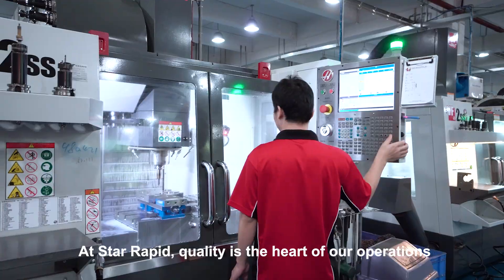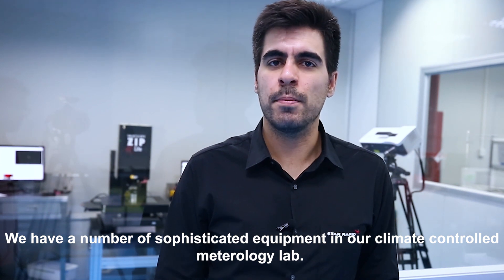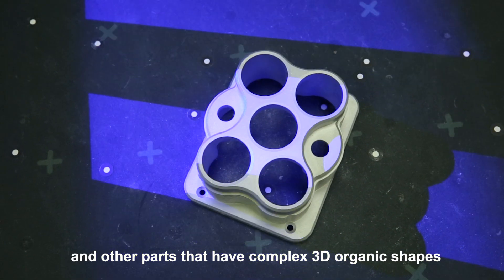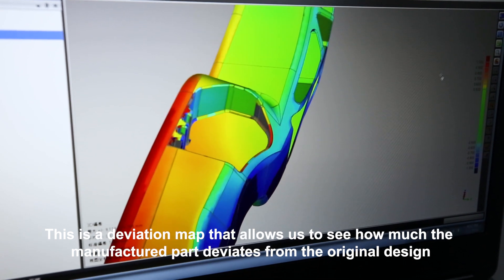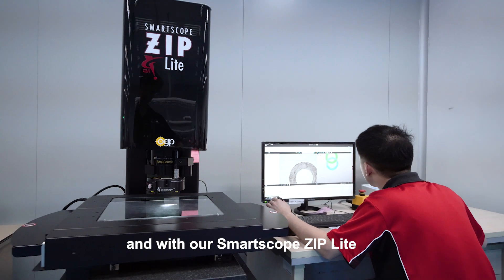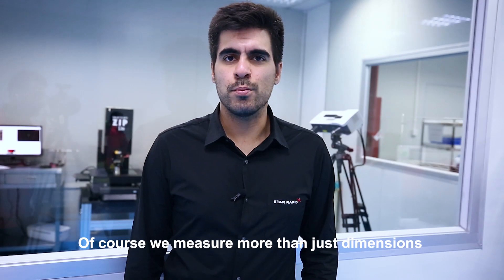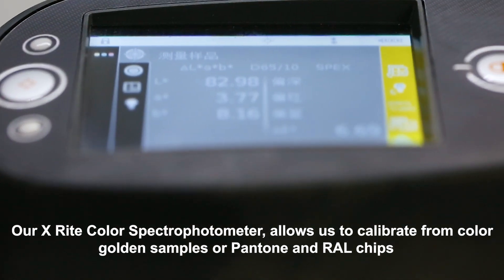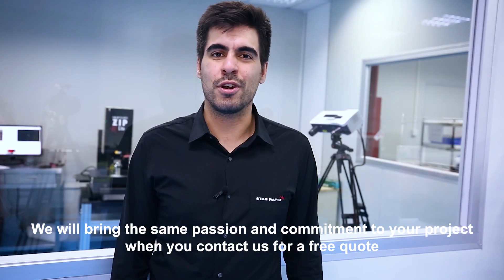How to Perform Manufacturing Quality Control - Final Inspection at Star Rapid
Quality Control, PMI & Final Inspection at Star Rapid

How to Perform Manufacturing Quality Control

Using our Zeiss Comet L3D 2 Optical Scanner, Sprint MVP 300, SmartScope ZIP Lite 300, Nikon Ultra Coordinate Measuring Machine with Renishaw Probes and our X-Rite Spectrophotometer, we are able to perform manufacturing quality control and ensure the parts we manufacture matches your design specifications.

At Star Rapid, the Final Inspection department is a crucial part of our ISO certified manufacturing facility. We’re committed to continuous quality improvement, respect for our workers and for the environment.

We also offer Positive Material Identification (PMI) for all incoming materials so you have complete confidence you receive exactly what you ordered.

Star Rapid Certification:
ISO 9001:2015, 14001:2015 Certified, BS OHSAS 18001:2007 Certified